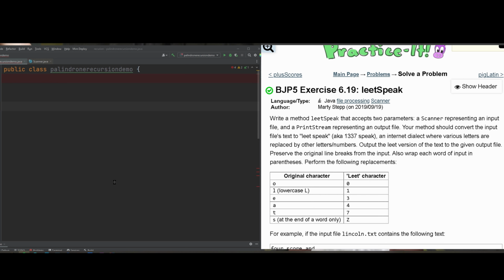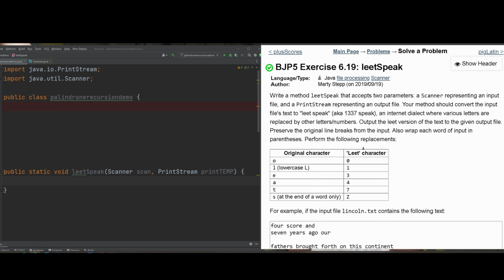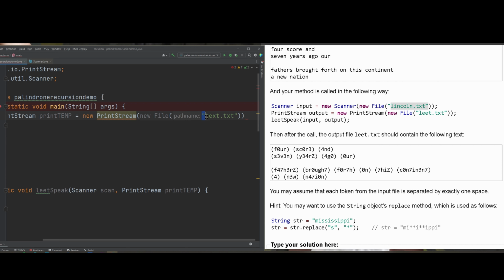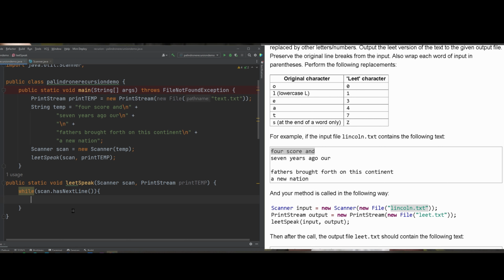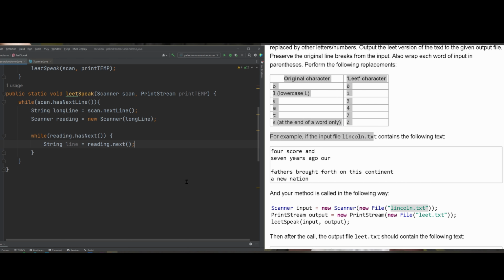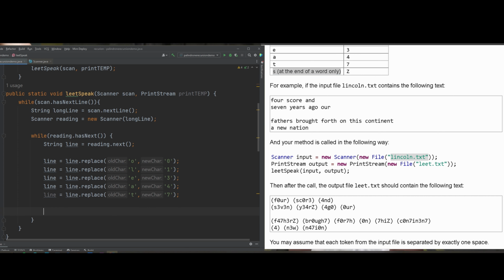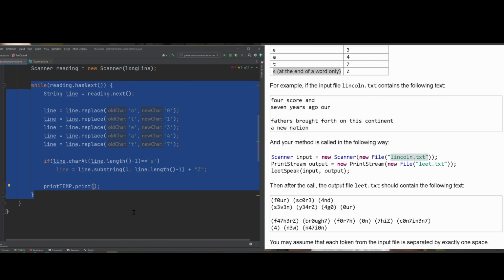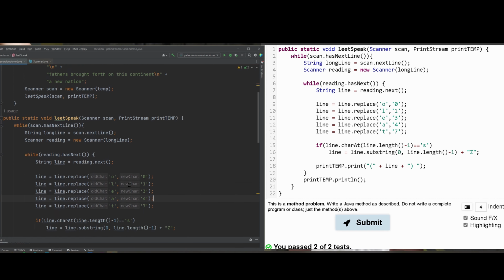Java Practice It | Exercise 6.19: leetSpeak | file processing, Scanner, writing to an output file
Question:
Write a method leetSpeak that accepts two parameters: a Scanner representing an input file, and a PrintStream representing an output file. Your method should convert the input file's text to "leet speak" (aka 1337 speak), an internet dialect where various letters are replaced by other letters/numbers. Output the leet version of the text to the given output file. Preserve the original line breaks from the input. Also wrap each word of input in parentheses. Perform the following replacements: